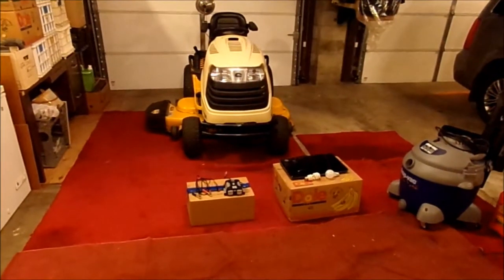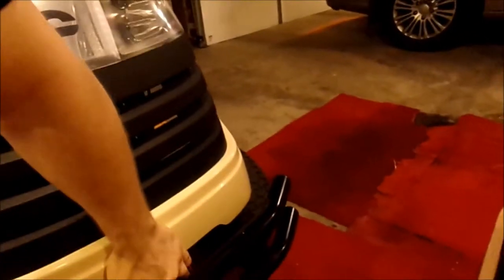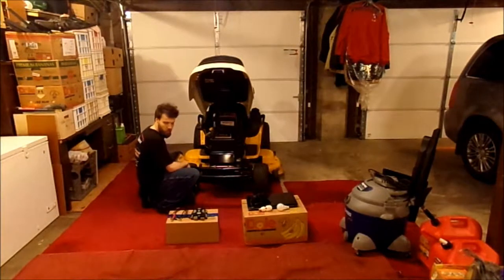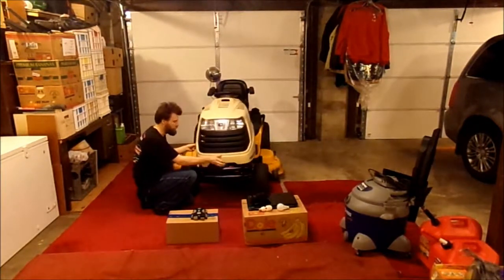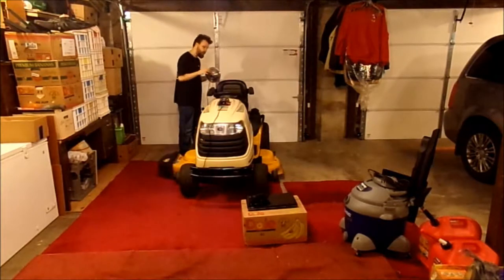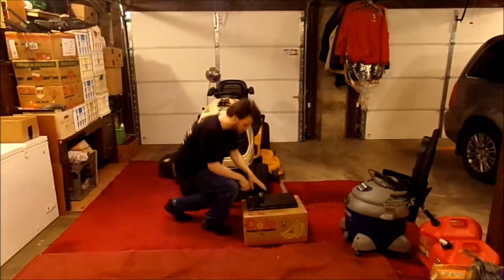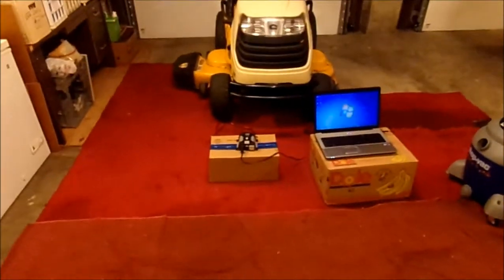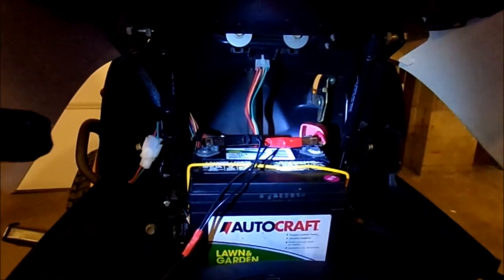TESTING OUT THE BLACK AND DECKER POWER INVERTER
This is a retake of my video i done before with the power inverter.